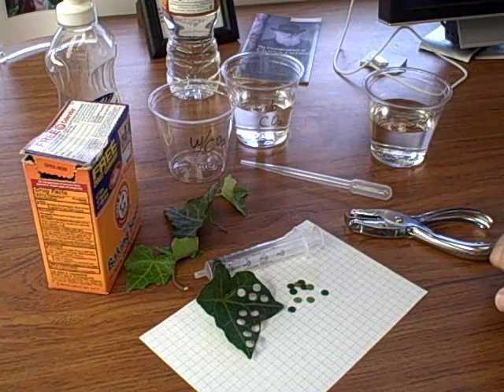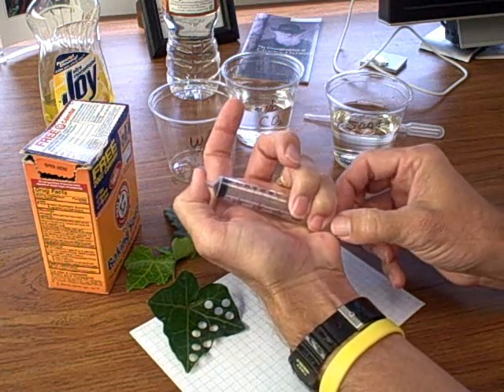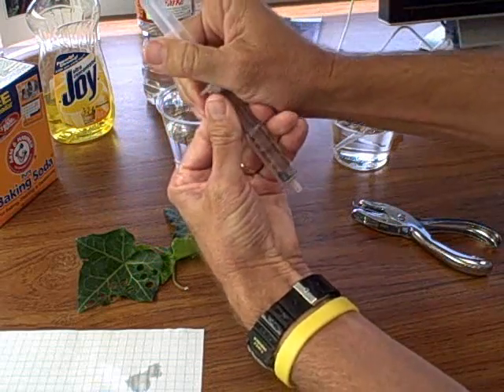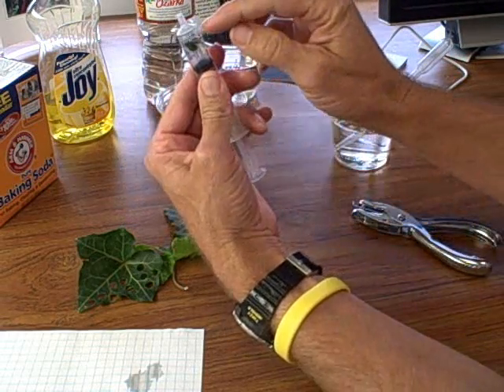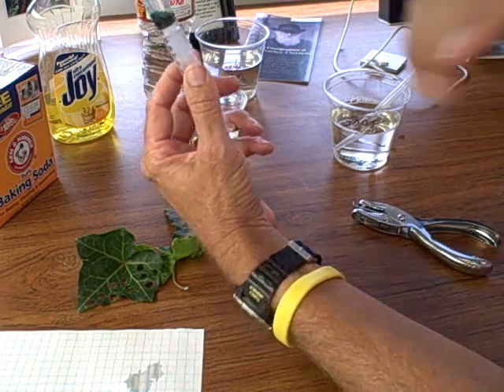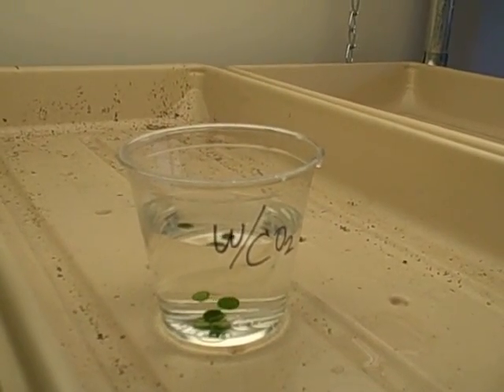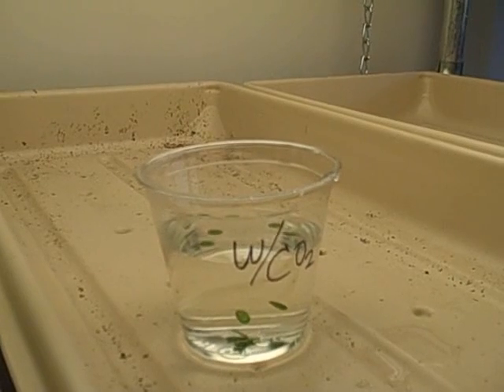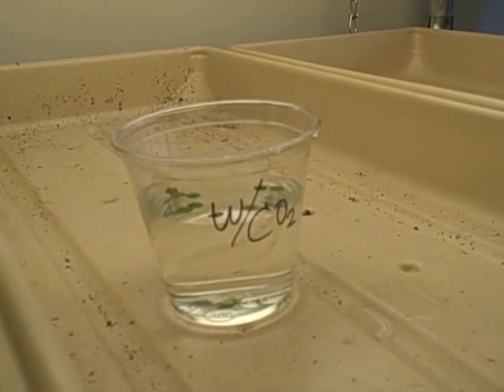Sinking Leaf Disks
This is a short instructional video on the procedure for sinking leaf disks in a vacuum using a 10 ml syringe.  The Floating Leaf disk assay is an excellent protocol for students investigating photosynthesis.